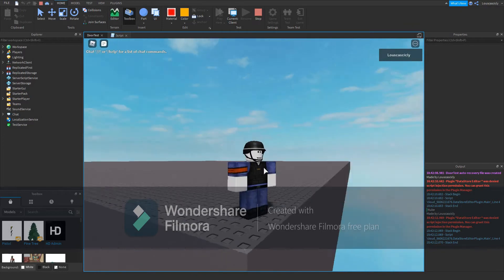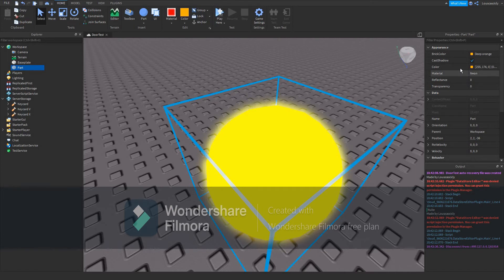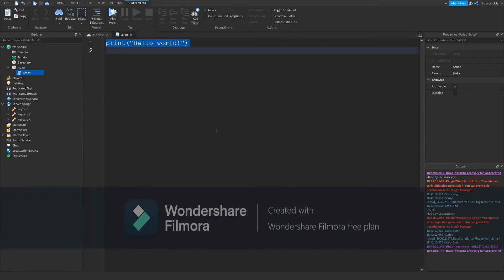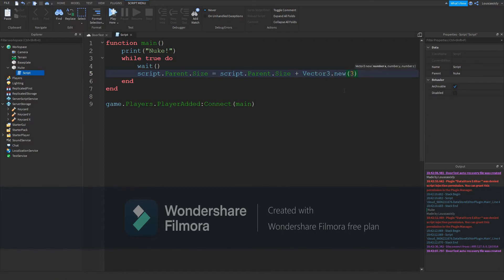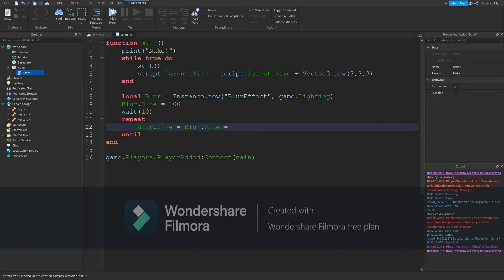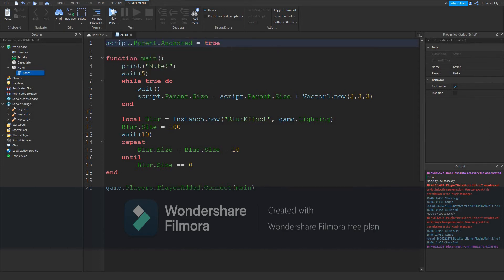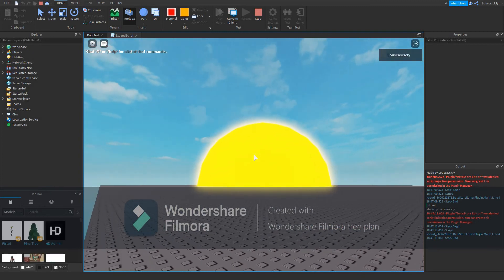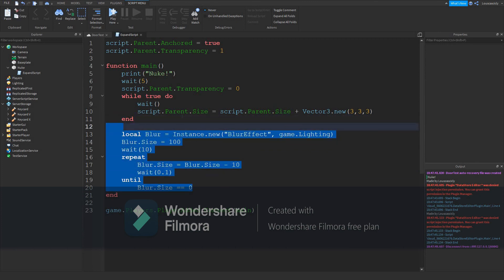Roblox Coding Tutorials | Nuclear Bomb